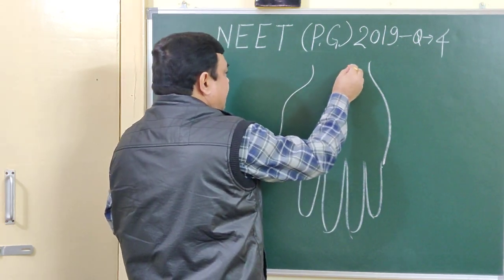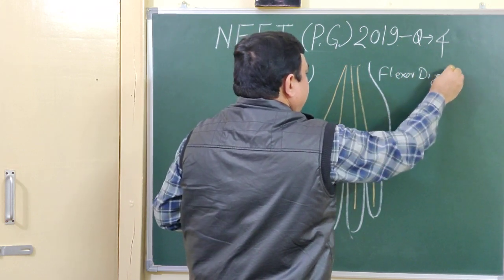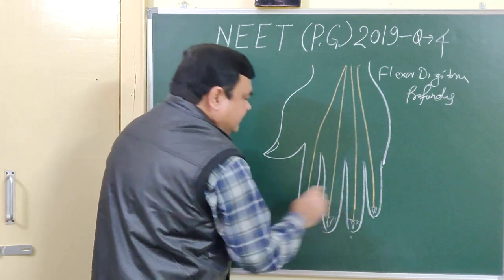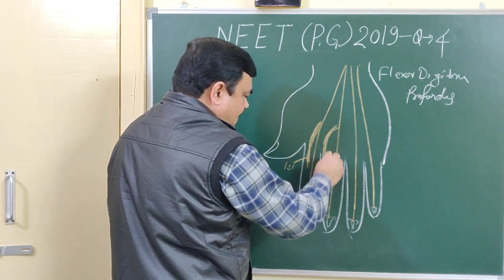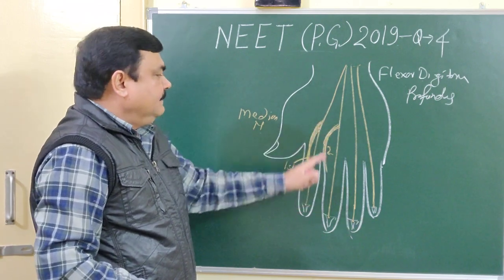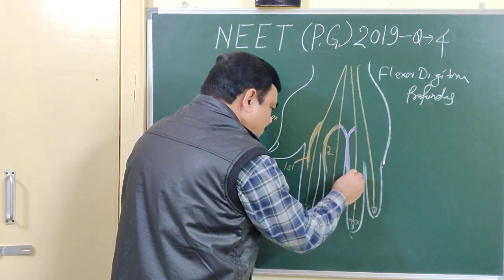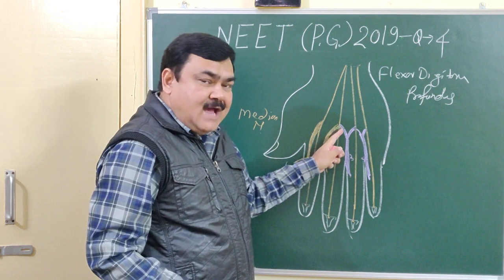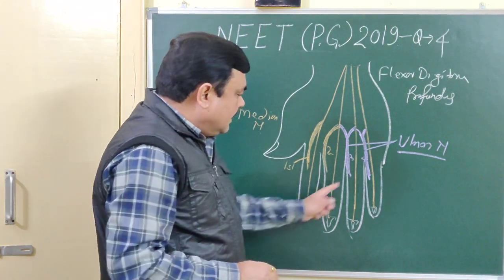NEET,PG,2019--QUE--4 by Dr A K Singh